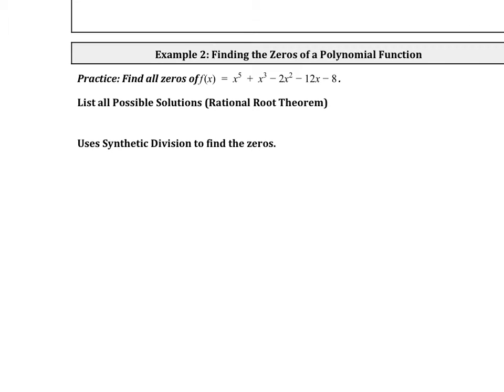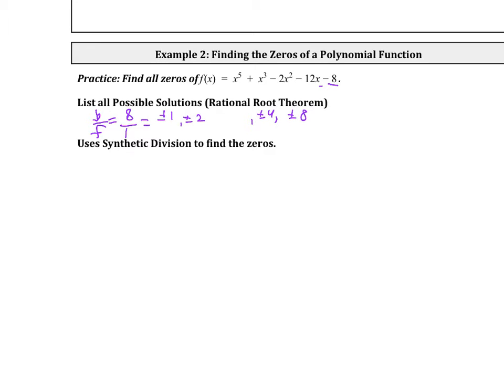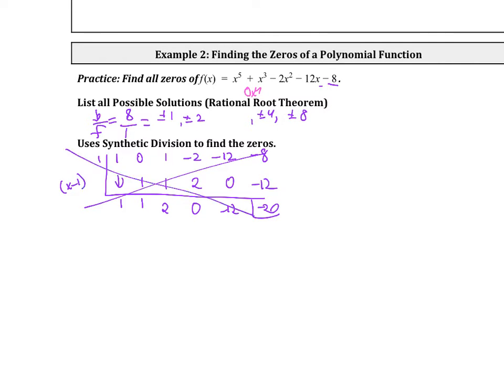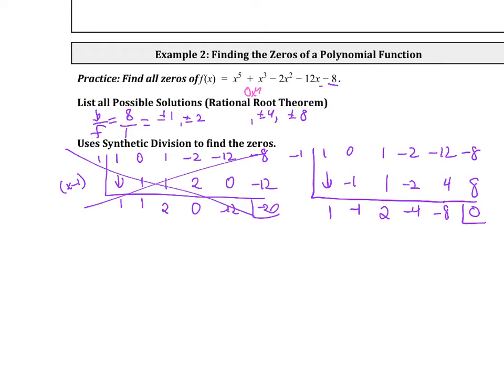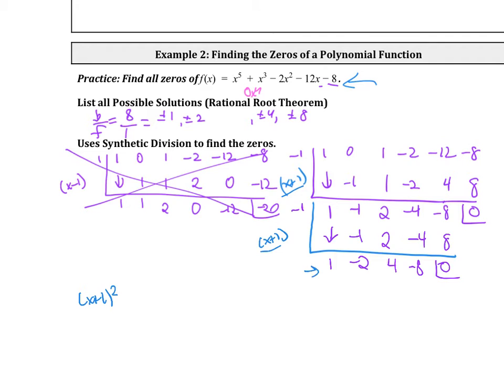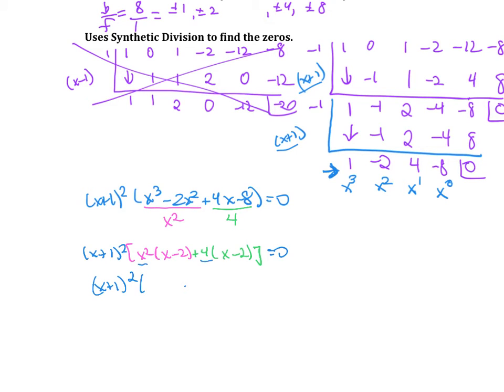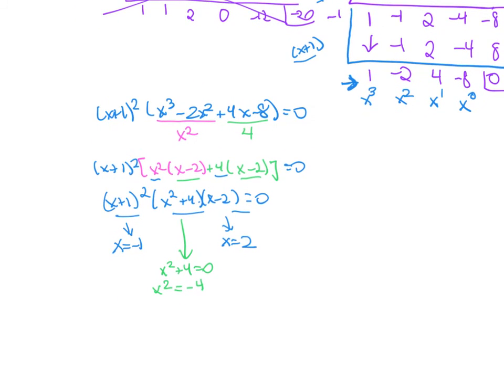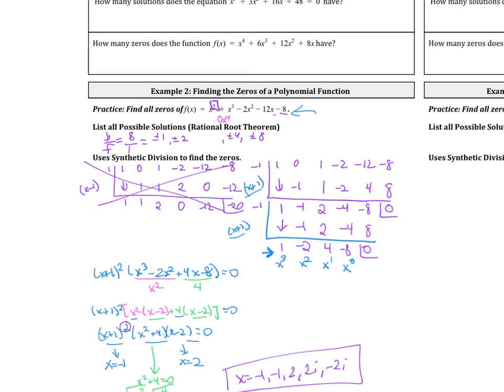4 6 Fundamental Theorem of Algebra Ex 2 Finding Zeros